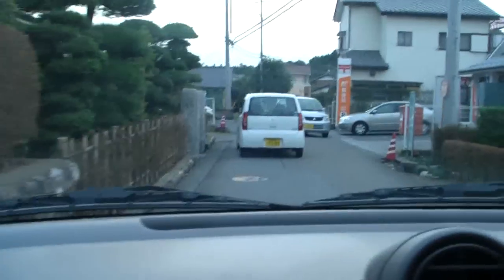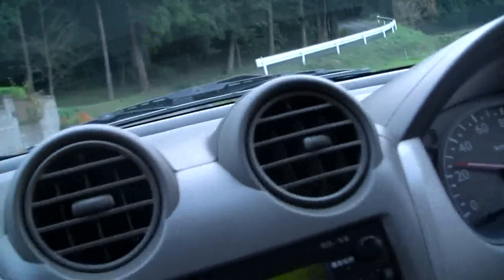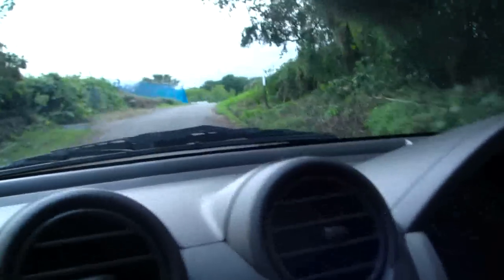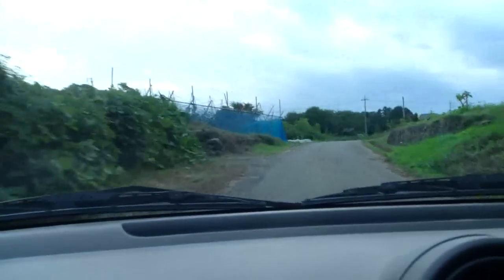Crazy Sock TV Driving and Dancing in Japan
Another mini tour of how it is to drive in japan and another master class that was off the chain